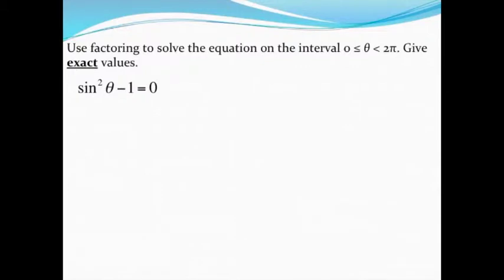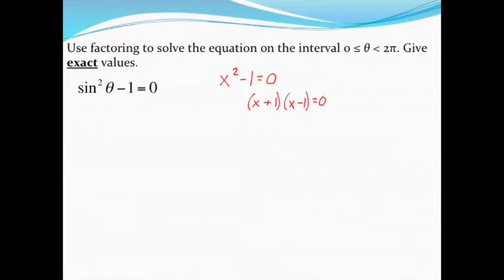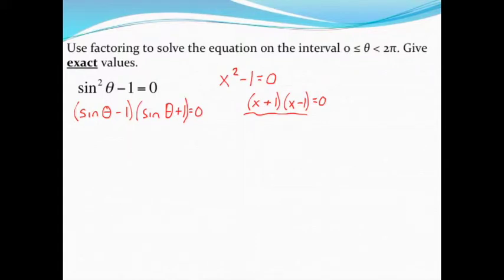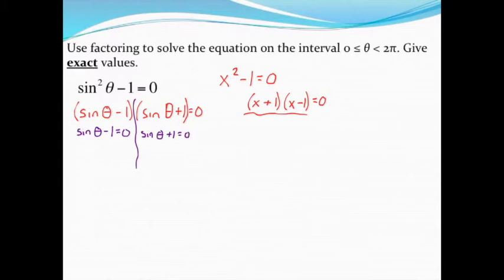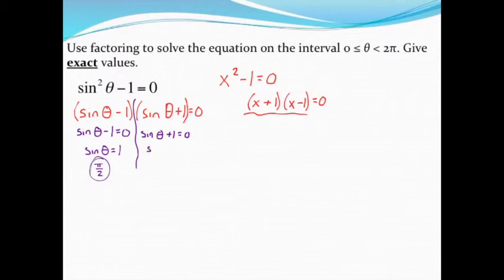Solving trig equations by factoring (Difference of two squares)